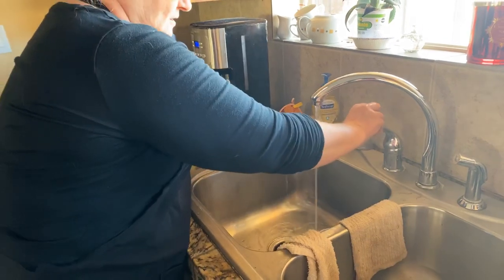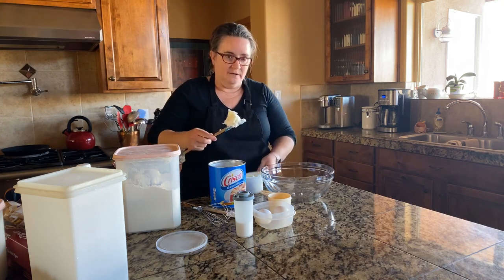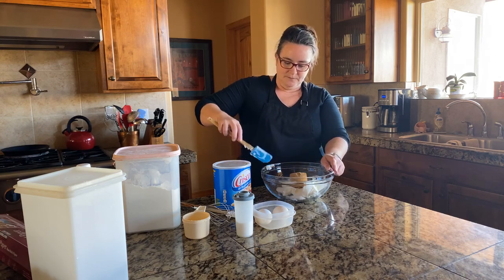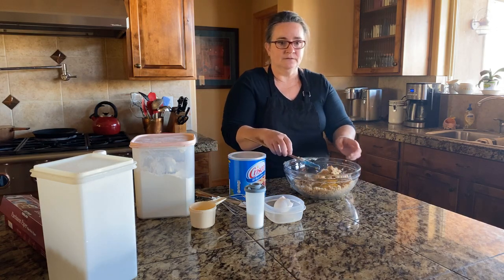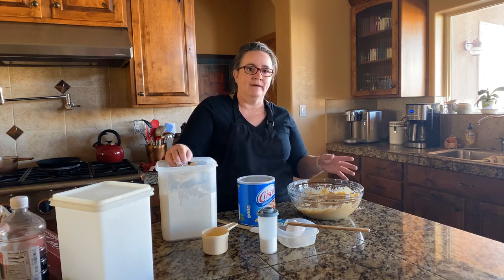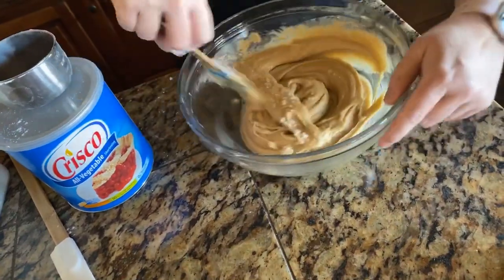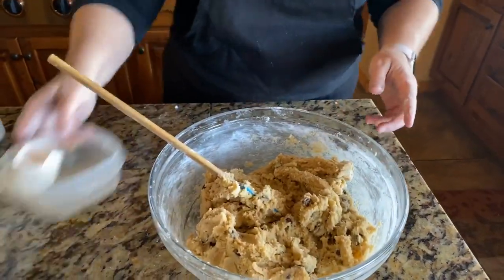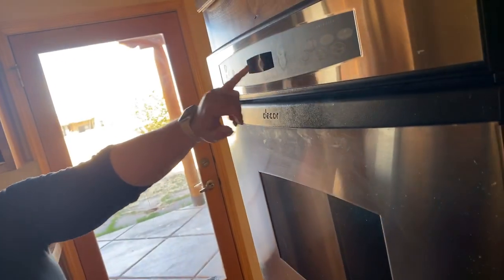Quarantine Cooking - Chocolate Chip Cookies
While we're stuck at home, it's the perfect time to spend more time baking and cooking.